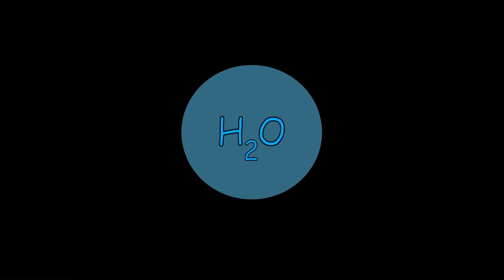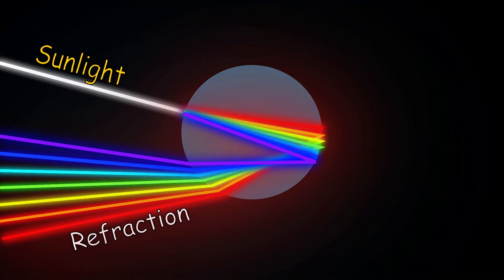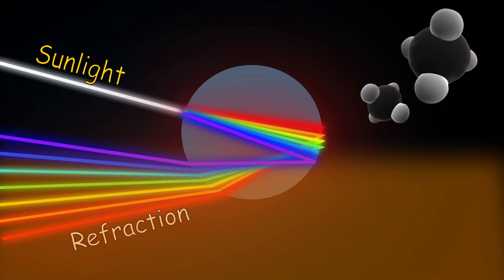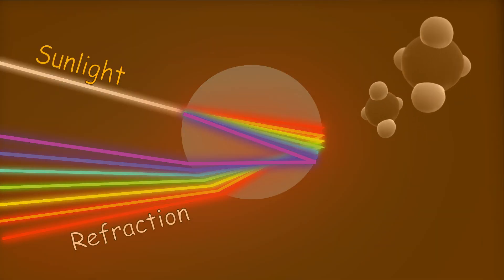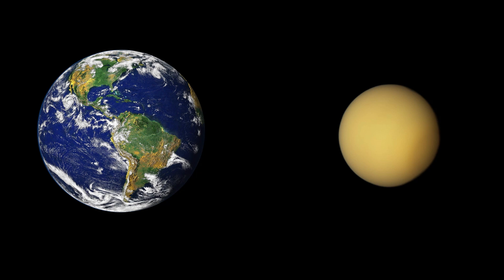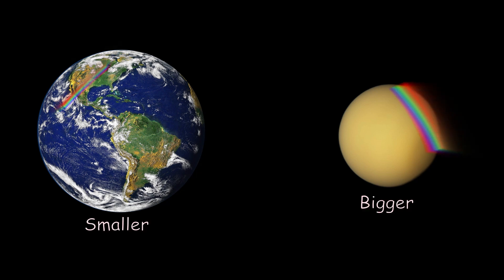Rainbow on Saturn's MOON?!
ESA's Huygens probe went to Saturn about a decade ago and took a few pictures of titan which captured a snap of rainbow on Titan!
This was possible because of enormous amount of liquid Methane (& a little sunlight). Present on earth in mostly gaseous state. But temperature varies on earth and near gas giant planets. Liquid Methane on Titan is transparent which allows the process of refraction and formation of rainbow from sunlight.
Here's a reference to check out! - ⁩